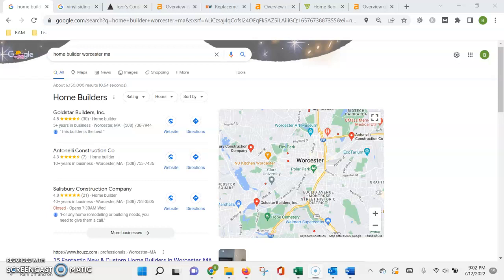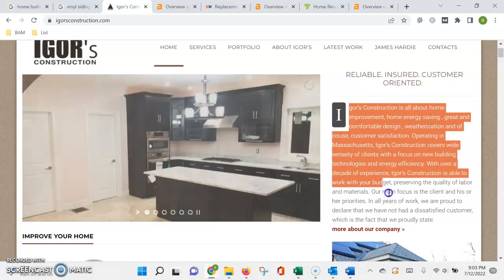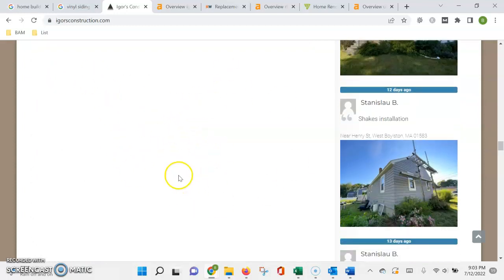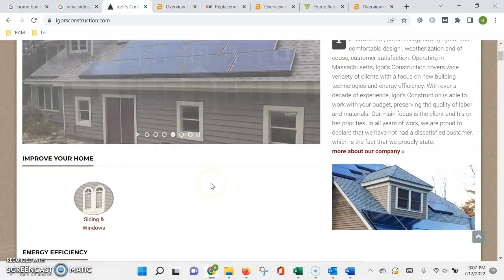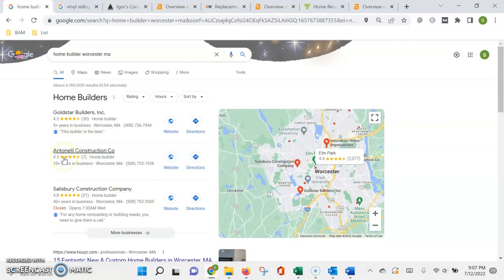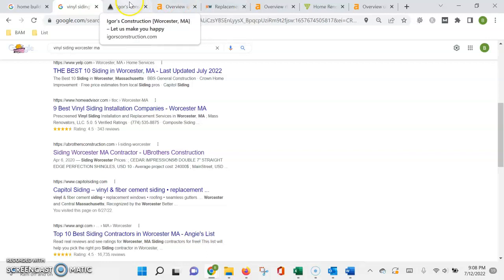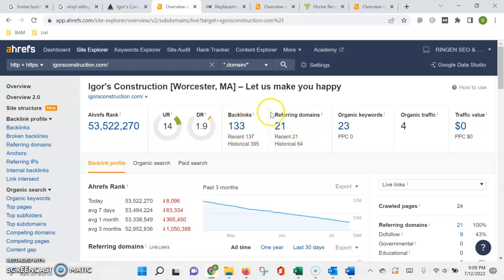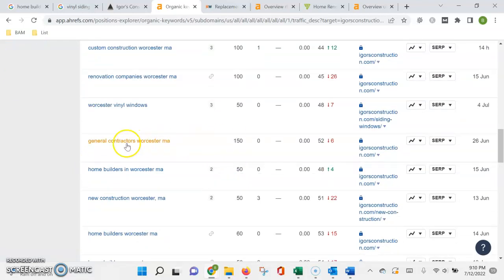Igor's Construction - Worcester MA